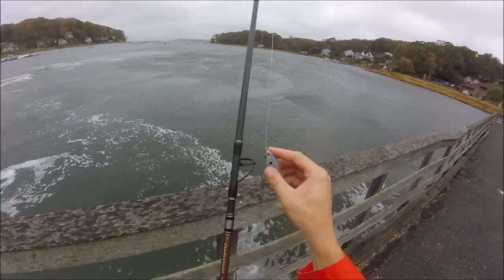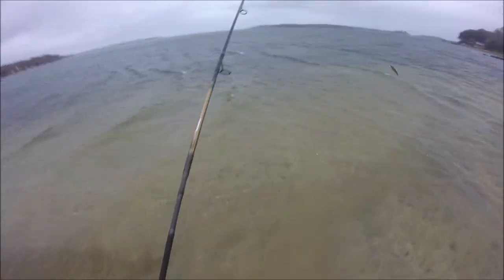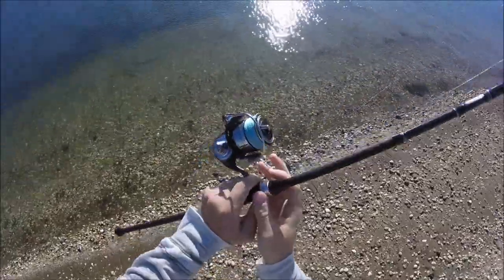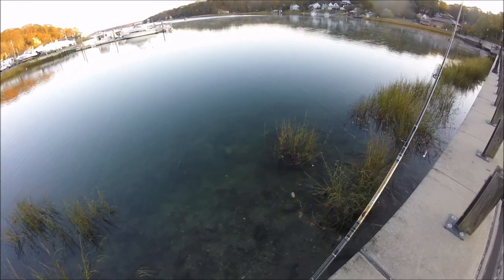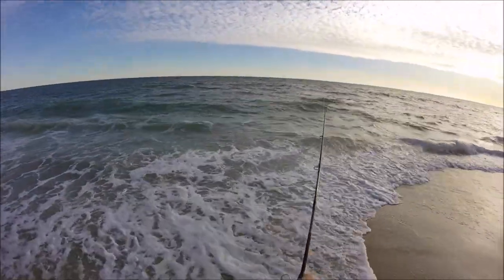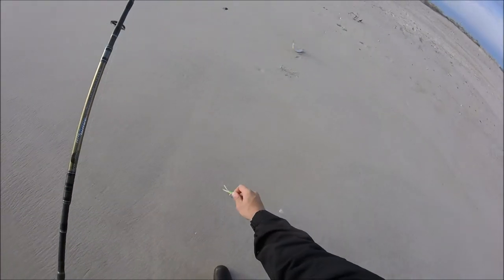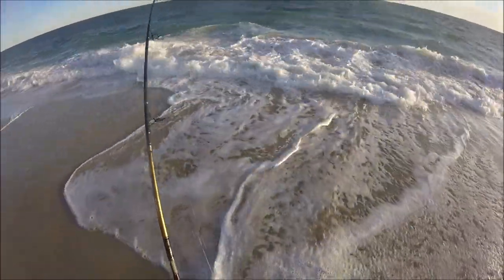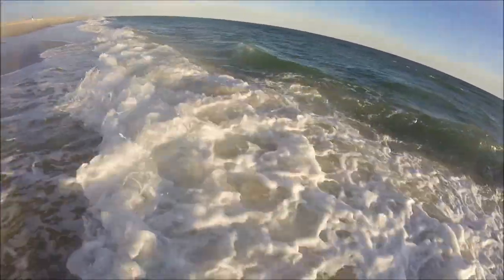November Bass in the Ocean Surf!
Surf fishing the North Shore and south shore of Long Island in November catching striped bass.
Tsunami Airwave Elite 8'8"
(Paid link)